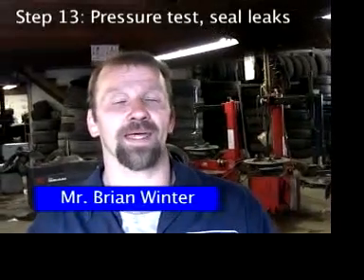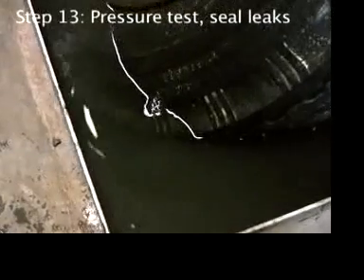Part 16 Build a Putt Putt/Pop Pop Steam Boat s13leaks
Part 16 is Step 13, taking a tip from automotive people and using pressurized air into the straws to find leaks (bubbles in the water). Patch with epoxy and don't pressure test again until it is hard. Use hot water if you need to speed up the epoxy.